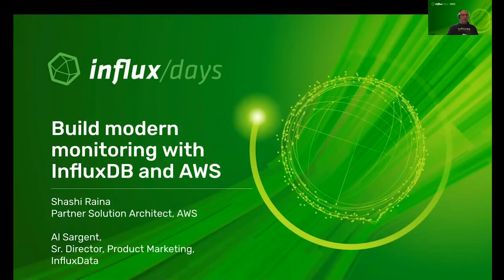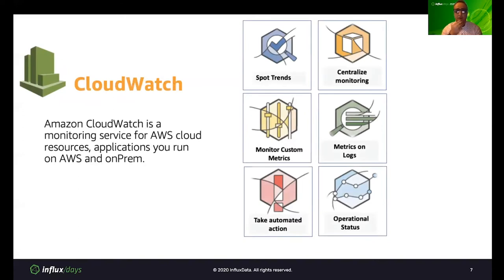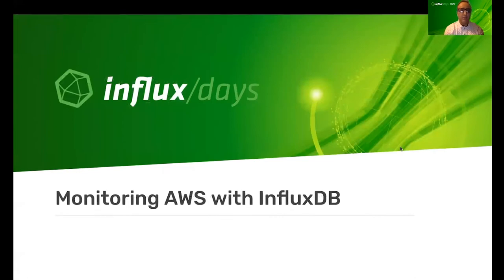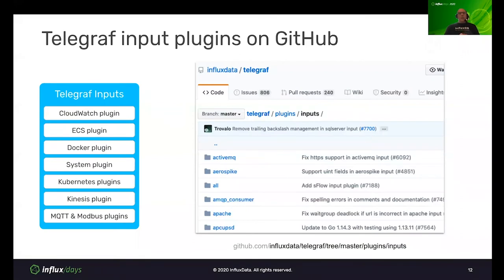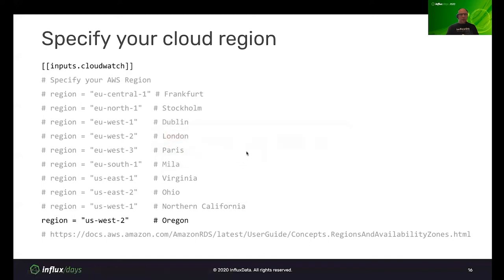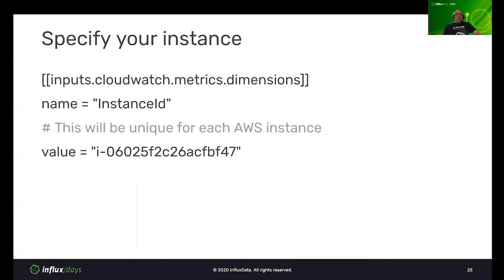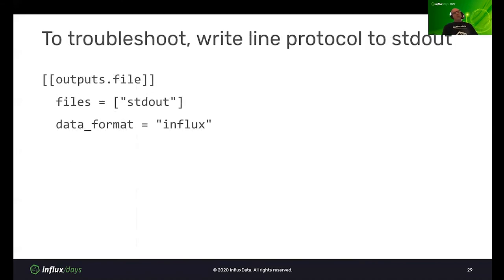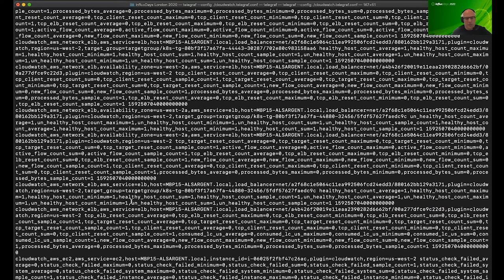Shashi Raina [AWS] & Al Sargent [InfluxData] | Build Modern Monitoring with InfluxDB and AWS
Infrastructure management and observability can be challenging in industries like financial services where uptime is of paramount importance. Learn how AWS and InfluxDB solutions overcome these challenges by delivering real-time visibility into systems to help quickly identify and mitigate potential outages. We’ll share real examples of how these solutions were implemented, providing better observability into infrastructure and transactions, and how these organizations were able to pass on these performance improvements to their customers as a result.